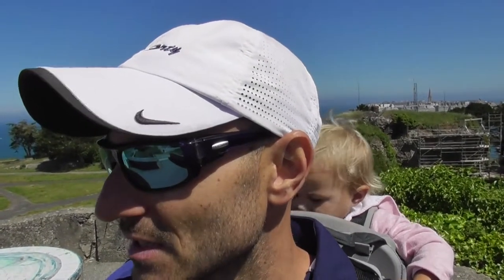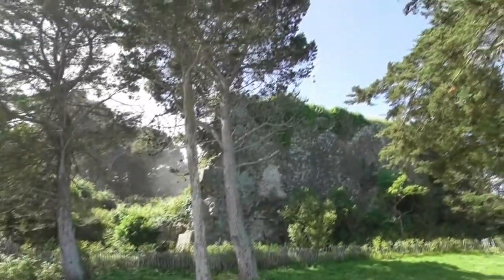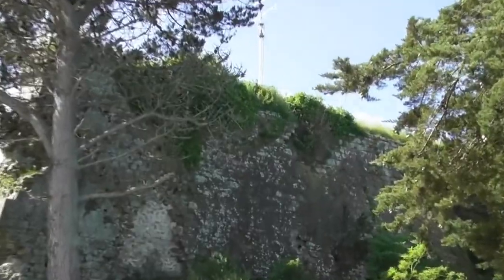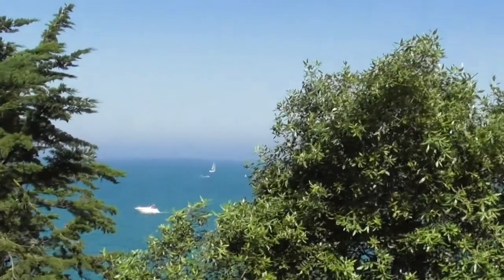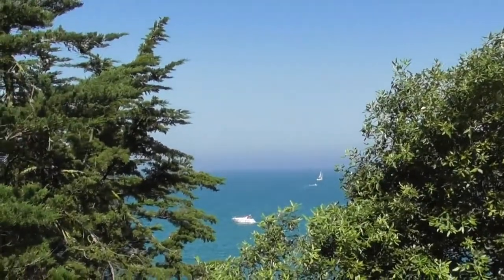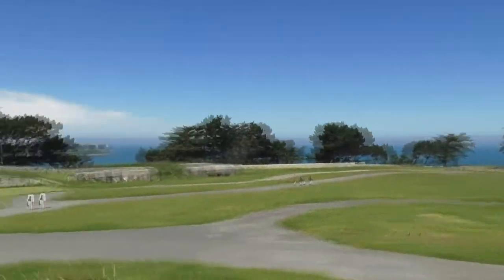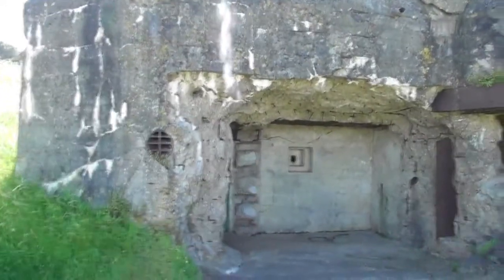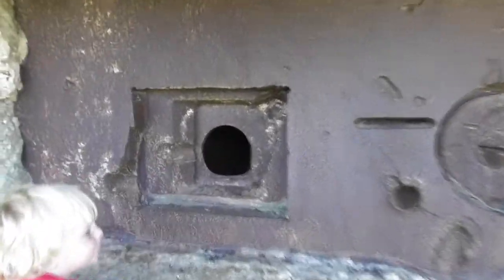The Battle of St Malo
Take a look at The Citadel and Battle of St Malo, fought August 6, 1944.